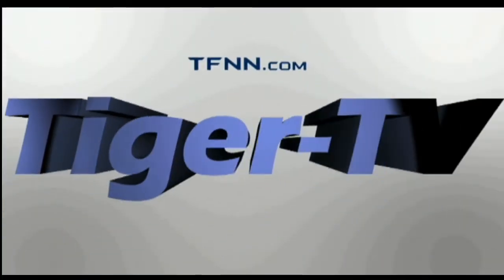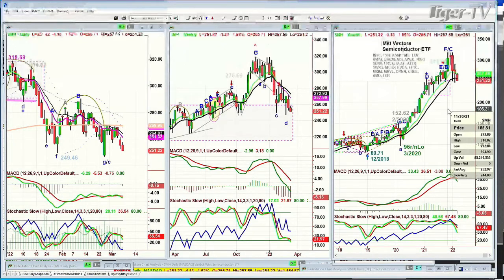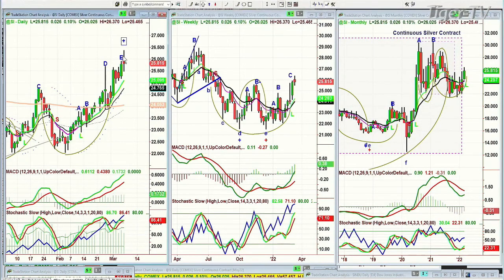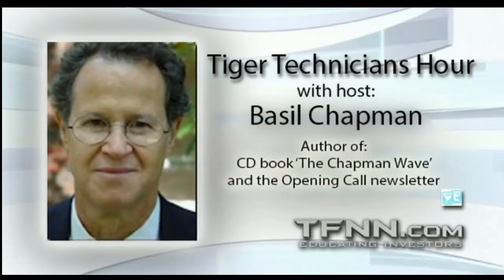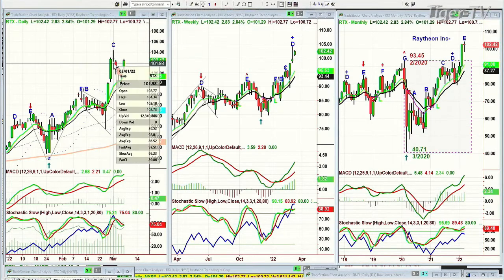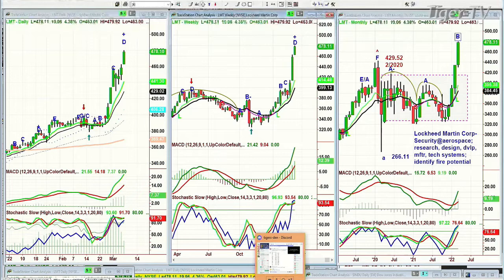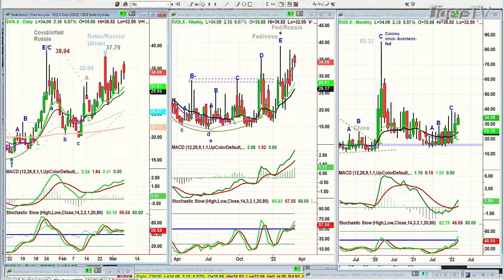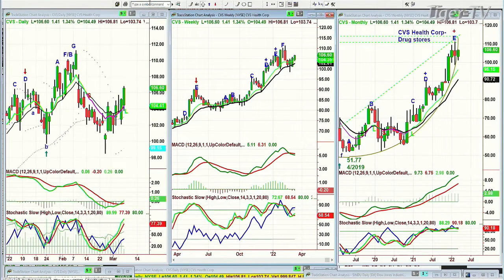March 7th, Tiger Technician's Hour on TFNN - 2022